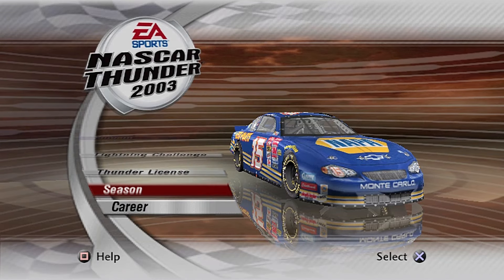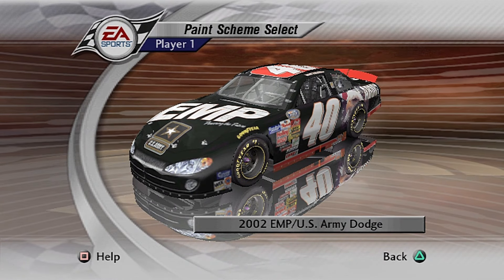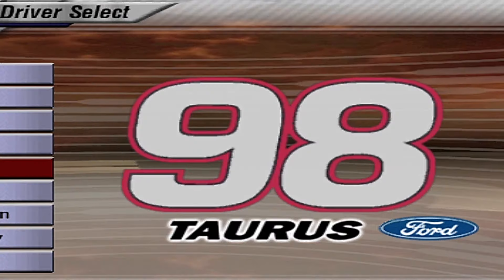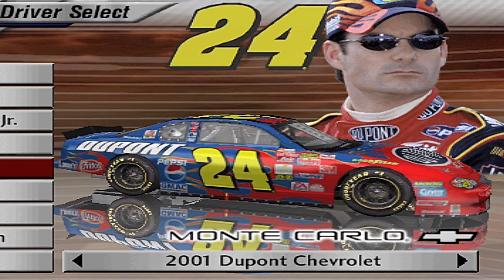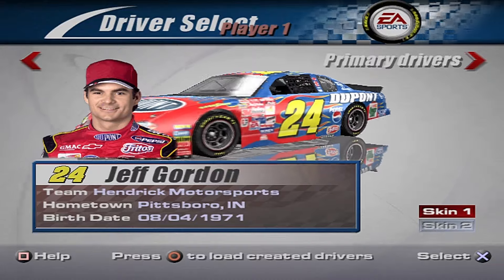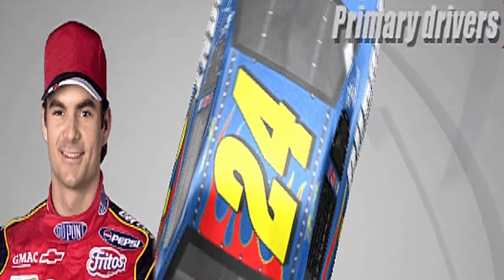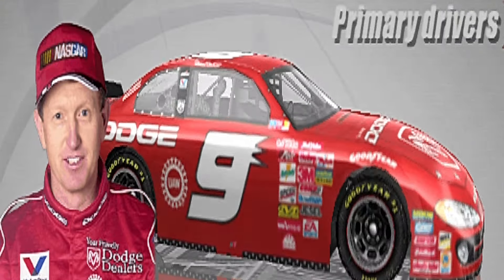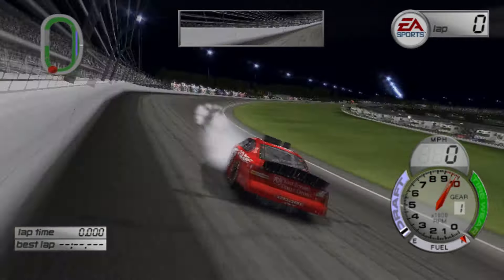Decal Oversights and Inaccurate Paint Schemes in NASCAR Thunder 2003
There was a tweet that highlighted this, but I couldn't find it. Follow these folks who dedicate more time into finding some of these easter eggs in both NASCAR Thunder 2003 and NASCAR Thunder 2004:

Want to keep this channel alive going forward? Feeling generous?  The best way is donating via PayPal as any amount is highly appreciated